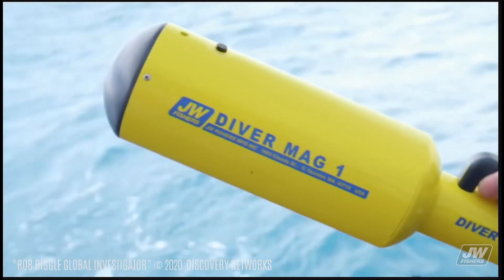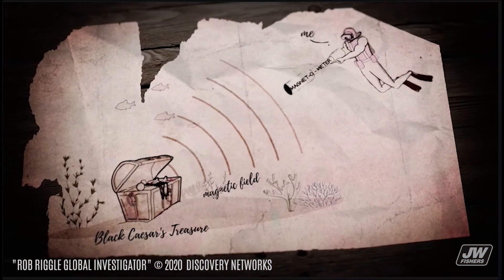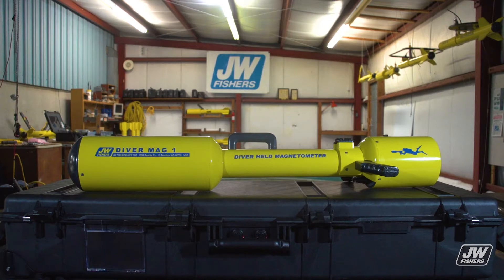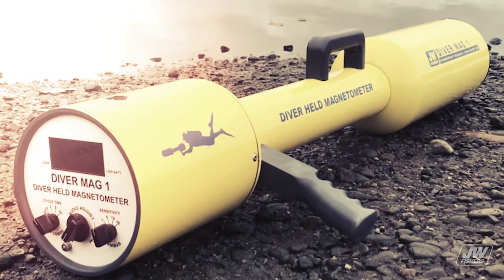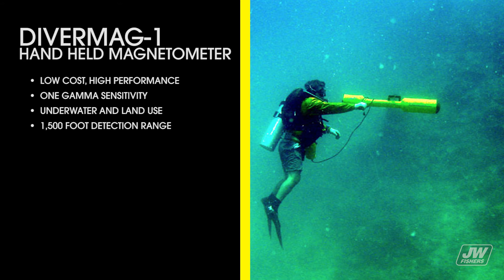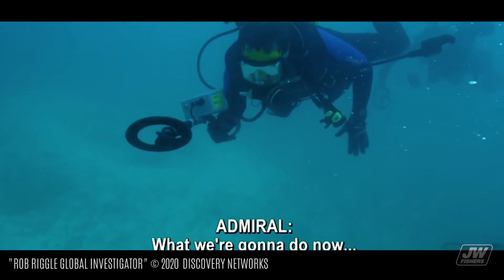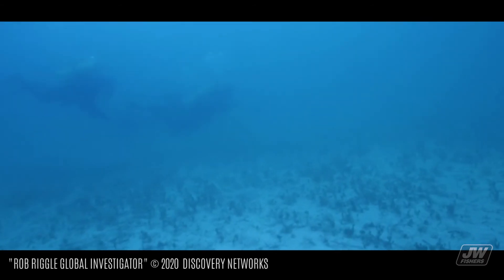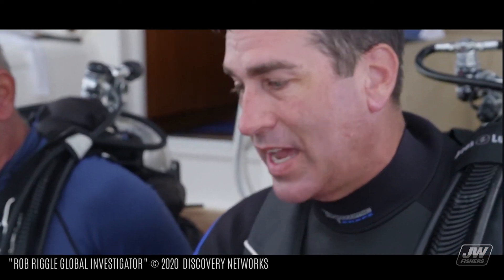JWFishers DIVER MAG 1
The DIVER MAG 1 is a top performing microprocessor driven marine magnetometer detection system with a one gamma sensitivity. This hand held mag is a super sensitive detector of ferrous metal (iron/steel) that works equally well on land, or underwater. The mag will locate pipe lines, cables, cannons, dredge parts, and just about any ferrous metal object of any size. Ruggedly constructed for commercial operations, the DIVER MAG 1 was designed with user friendly controls for ease of operation. Out of the water, the handle grip makes the mag easy to carry.